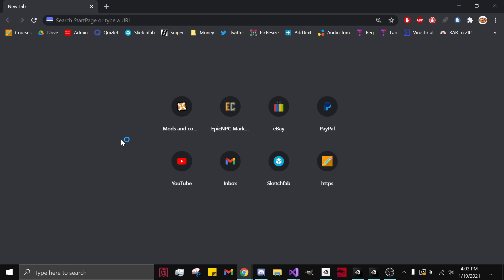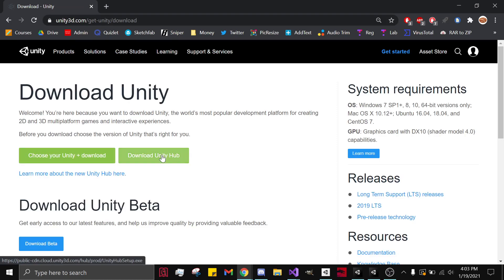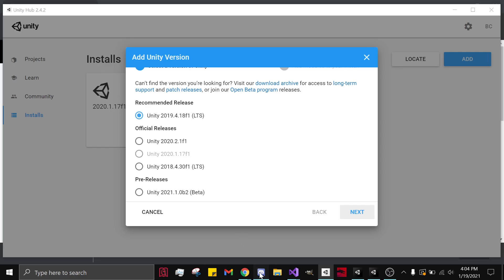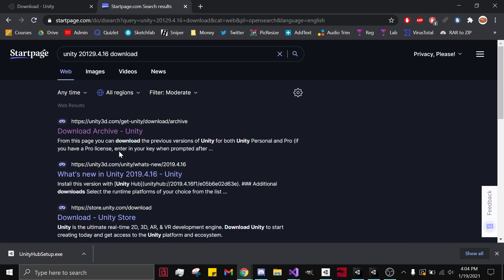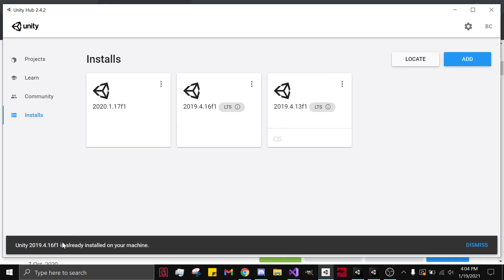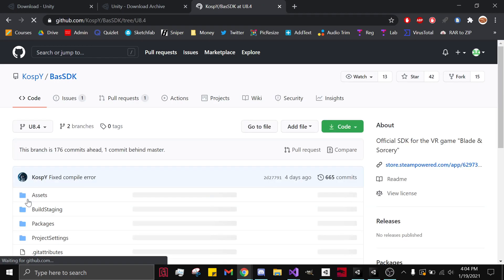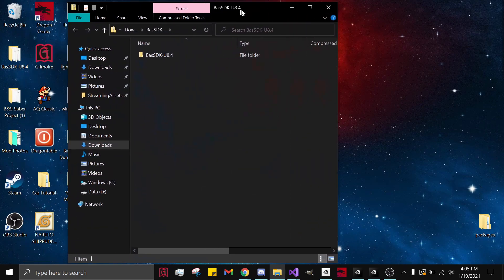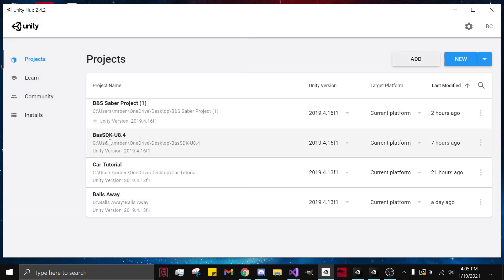How to Make Mods for Blade and Sorcery U8.4b Part 1 | Unity Hub - Unity - SDK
Hi all! This is part 1 in a series that will show you the basics of making mods for Blade and Sorcery!

Does your VR headset hurt your face? Buy a discounted VR Cover below!